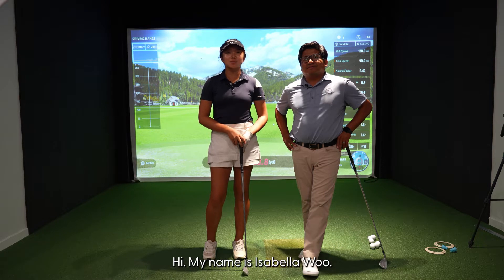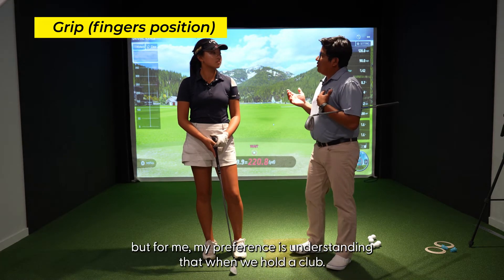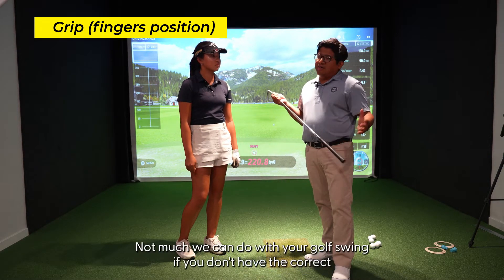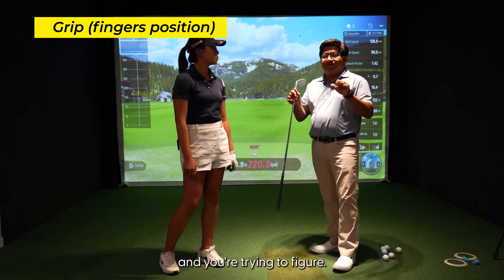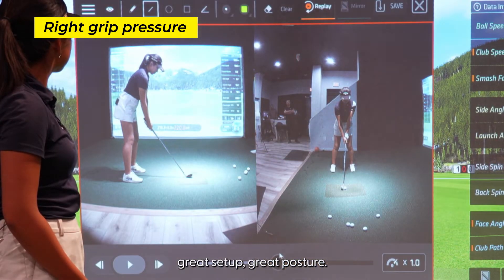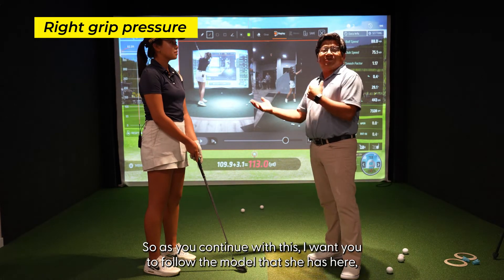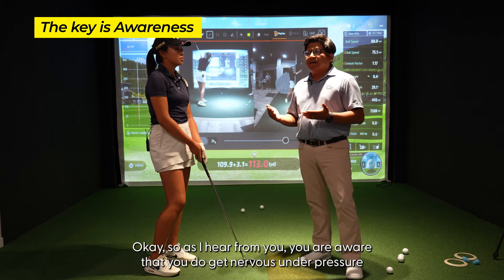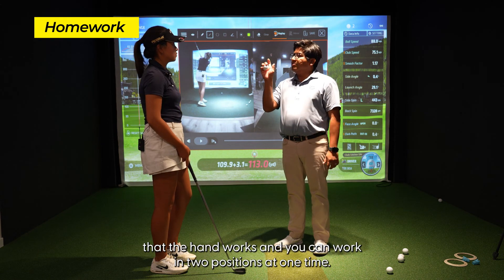Golf Tips by Angel Martinez [ Vol.6 The Ideal Grip Pressure Under Pressure]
In this video, Angel Martinez explains a specific way to maintain the correct grip pressure during an entire round of golf!

He also shares how to get through tough pressure situations!

■About GOLF Partner
NO.1 MARKET SHARE OF SECONDHAND GOLF GOODS
GOLF Partner, which boasts the world's greatest number of shops, has more purchasing windows than anywhere in the world. GOLF Partner secures a dominant market share through a more robust stocking of secondhand goods than competitors.